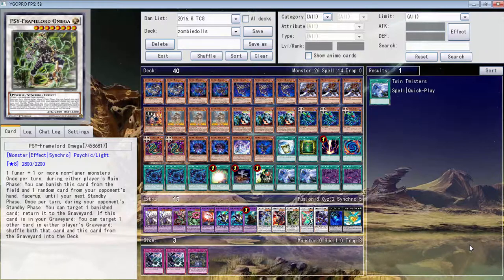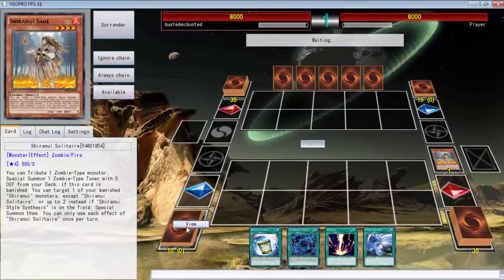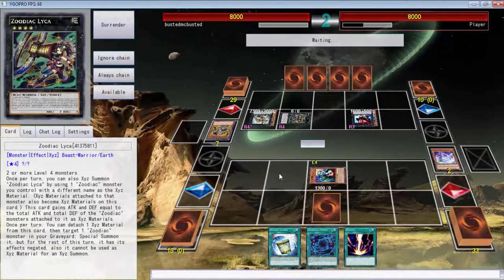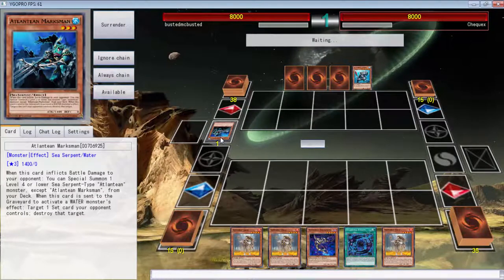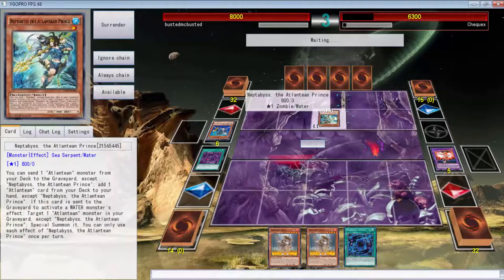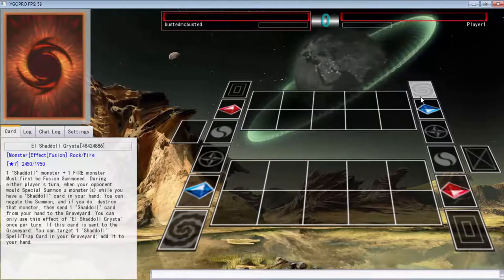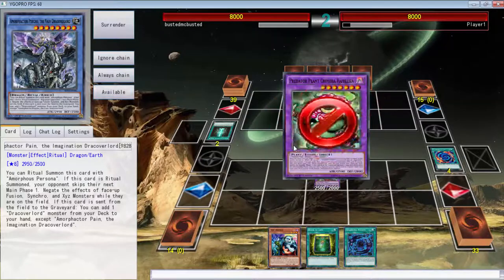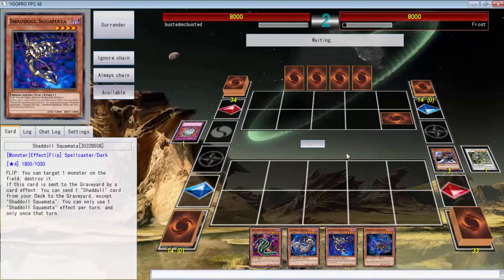YGOpro Duels: 182 Shiranui Shaddoll Predator Plants Konami's new broken card???